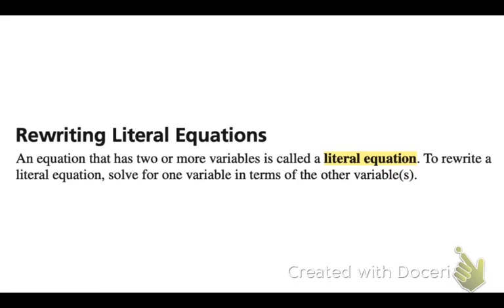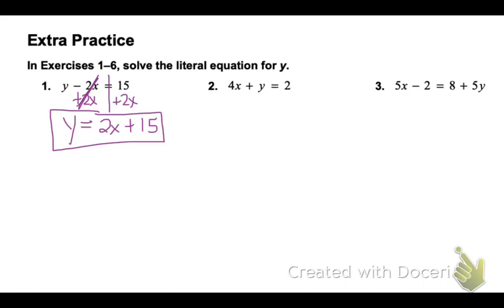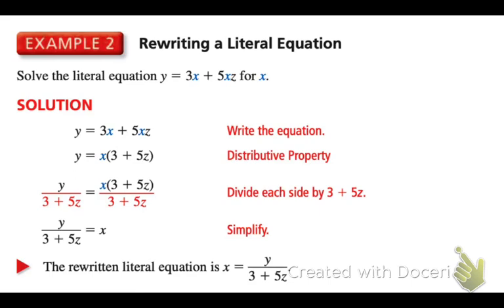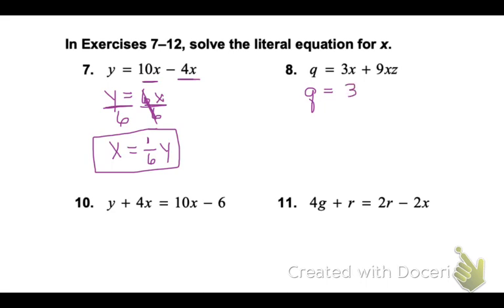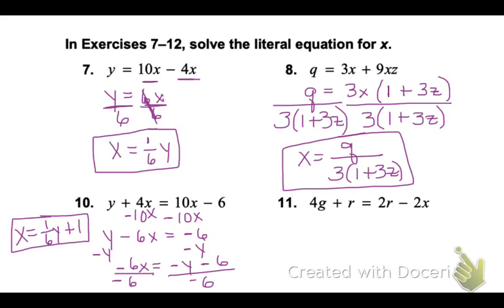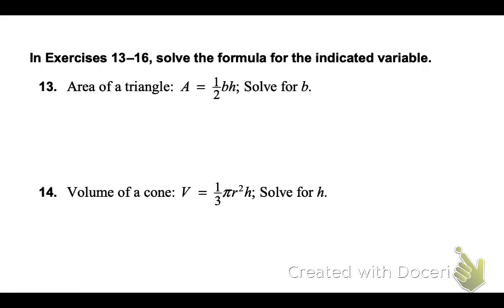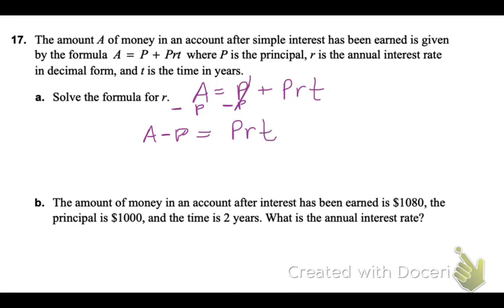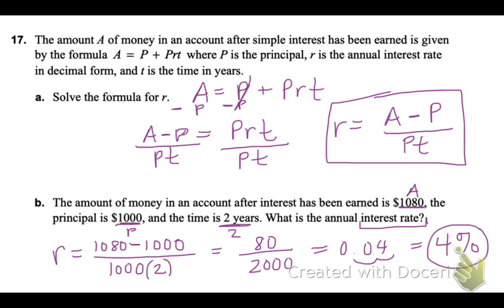Algebra 1.5 Rewriting Equations and Formulas